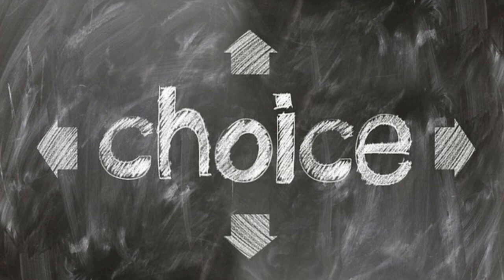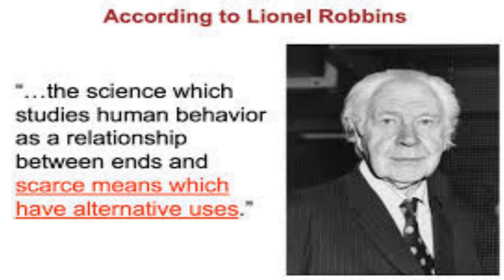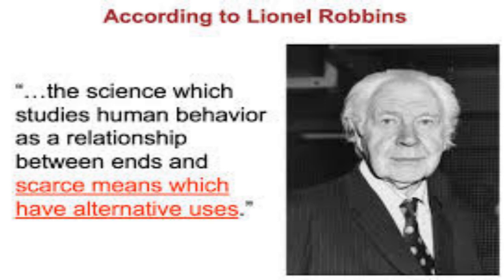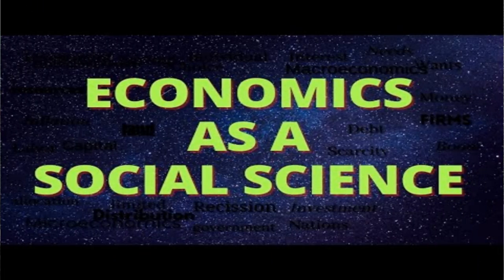What is Economics??? (Part-II)..... Neoclassical/ Robbins/ Samuelson's definition......Class-2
This Channel discusses Economic concepts and analyses them from an academic perspective.
It deals with the Fundamentals as well as the analytical aspects of Economics.  It discusses the current and contemporary economic issues and policies. It aims at educating the basic learners and those who are even preparing for high-level competitive exams.